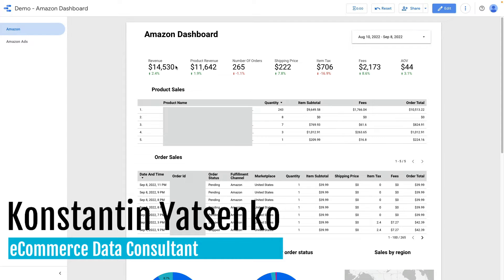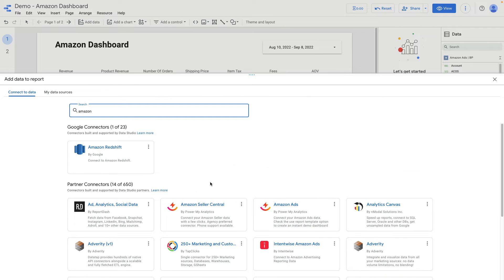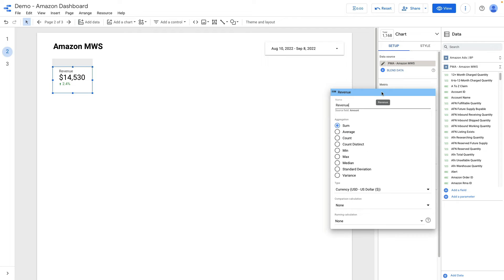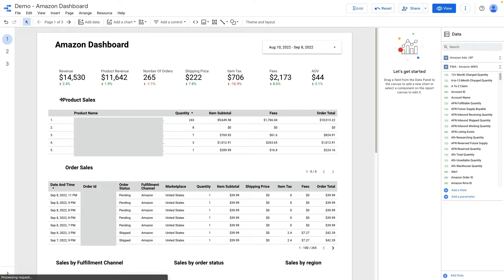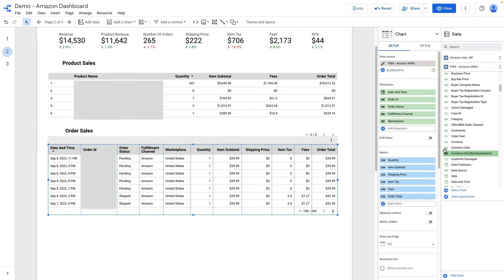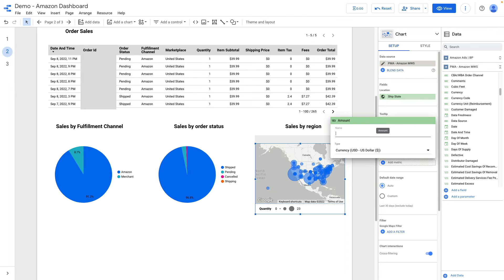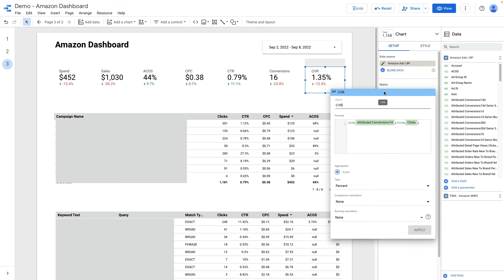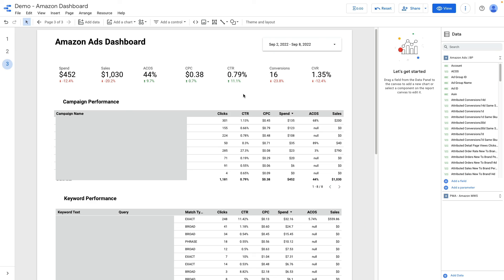How to build an Amazon Dashboard with Google Data Studio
Amazon Connector for Data Studio.

Need help with Google Data Studio? Book a free 30-minute discovery call with me to learn more about how I can help you with Data Studio (for potential clients only)

What to build a modern eCommerce Data Infrastructure for your brand?